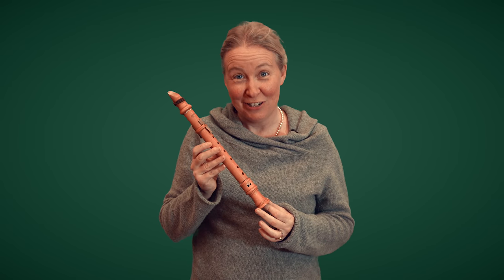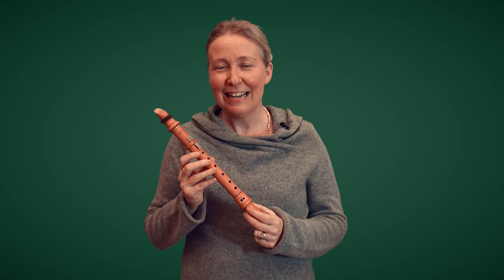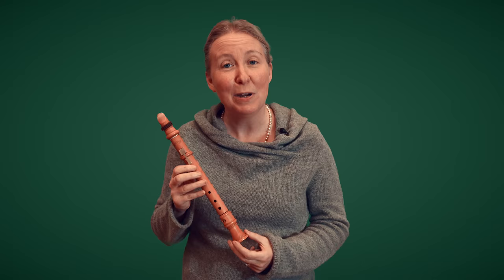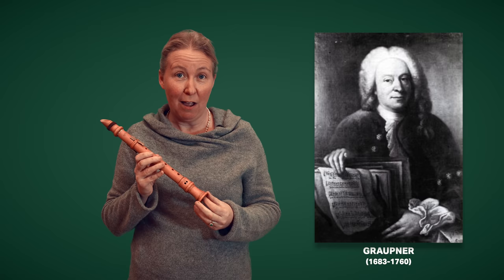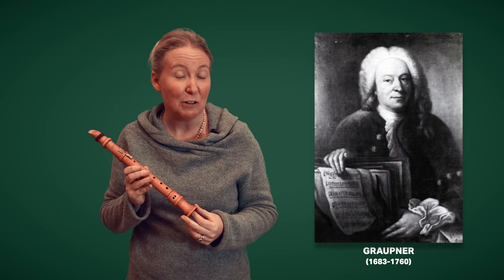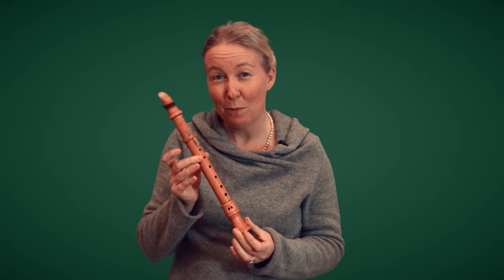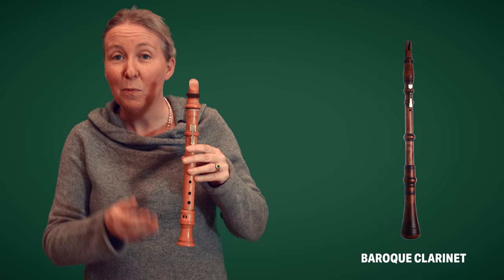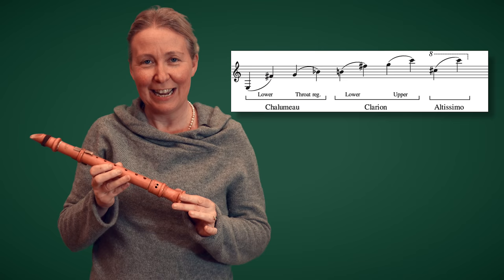Introducing the Chalumeau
"I've no idea why it sounds so low and like an owl singing in the breeze.."
Katharine Spencer tells us all about the beautiful and mysterious single reed instrument, the chalumeau.

0:00 Intro, 'Irish Tune' by Sam Haywood
0:48 History
2:23 Composers who wrote for the chalumeau
3:06 First Suite, La Speranza by Graupner
4:53 The most interesting thing about the chalumeau
5:31 The development of the instrument
6:49 First Suite, Gavotte by Graupner

Watch Katharine and friends perform with chalumeaux live at our Night Shift event on 22 February 2022 at The George Tavern, Shadwell, London.